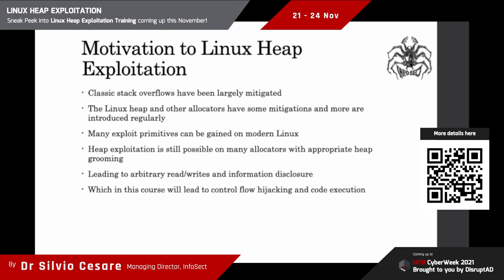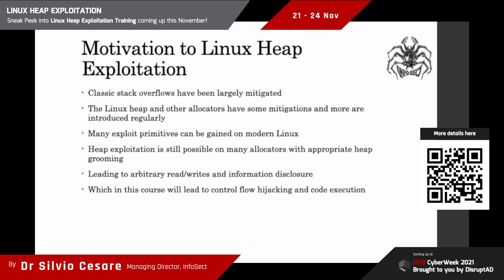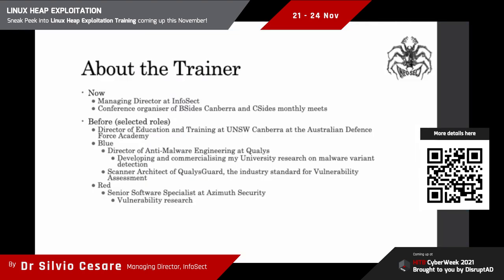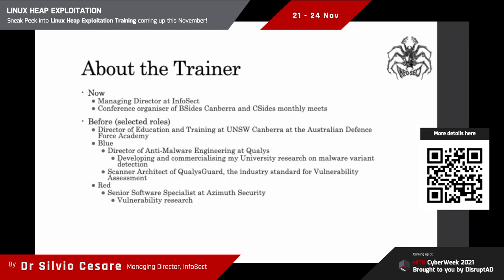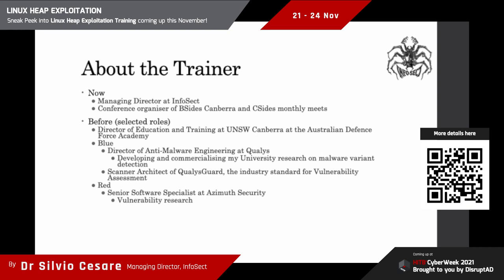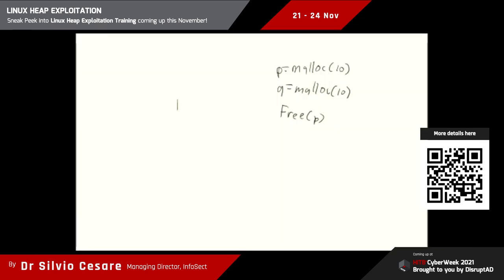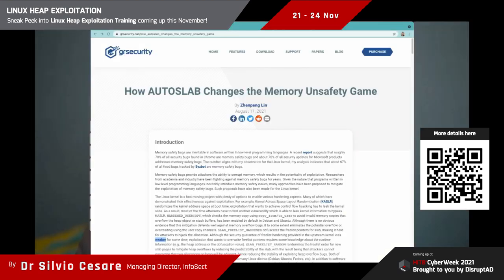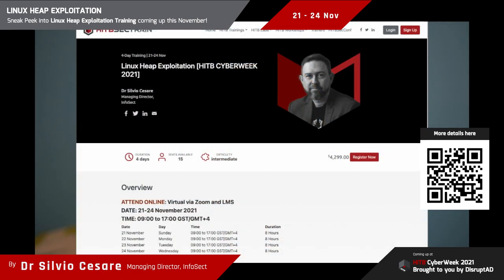HITBCyberWeek TRAINING - Linux Heap Exploitation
Learn how to exploit heap corruption in C programs on Linux this November in this in-depth 4-day training at HITBCyberWeek!

This 4-day course by Dr Silvio Cesare will give an in depth examination of a variety of current heap allocators in the context of exploit development, including glibc’s ptmalloc2, Chrome’s PartitionAlloc, JEMalloc, TCMalloc, and embedded allocators such as avr-libc, newlib, or dietlibc, and those used in Linux Docker images such musl and uClibc.

The lectures and labs will look at numerous ways to misuse each of these allocators in the latest versions of each. Access to laboratories will be provided and students will receive a certificate of completion and an InfoSect swag pack including a tshirt, stickers, pen, and mug.